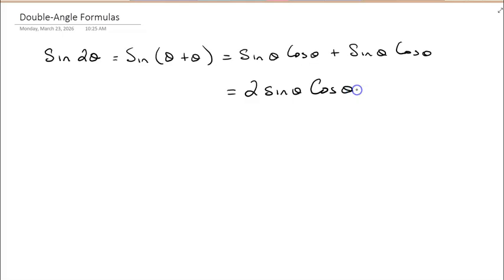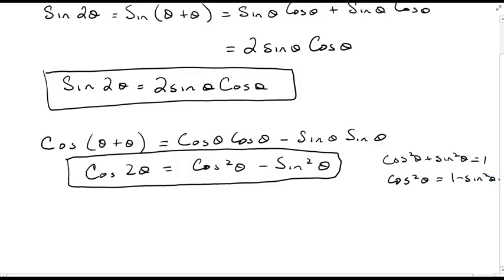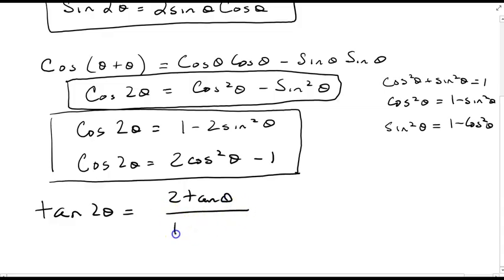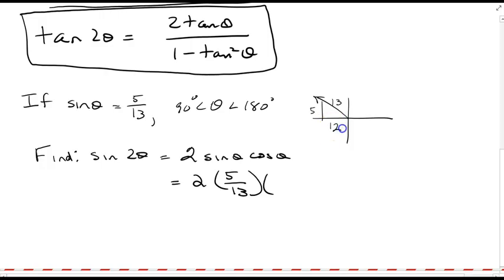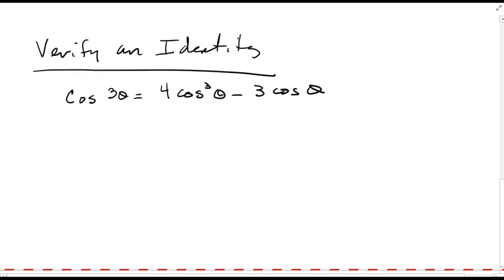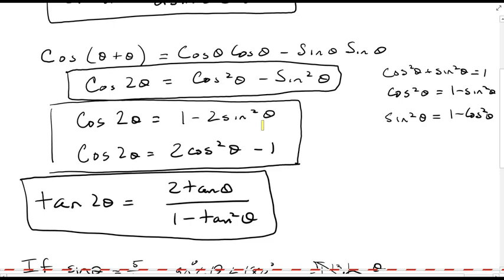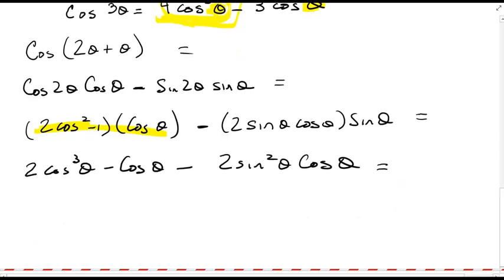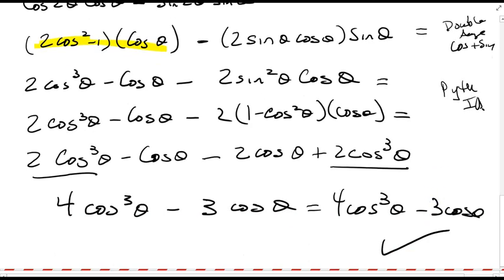Double Angle Formulas